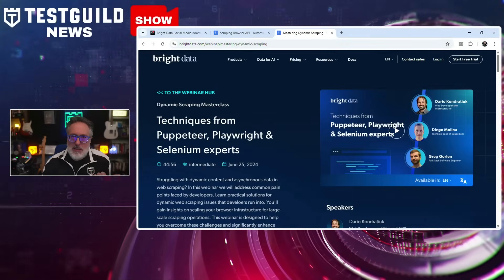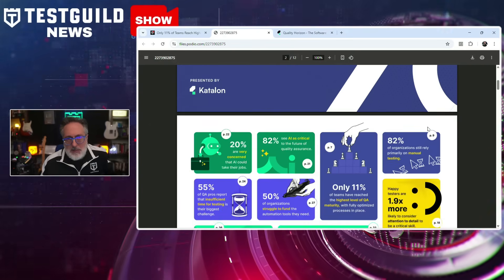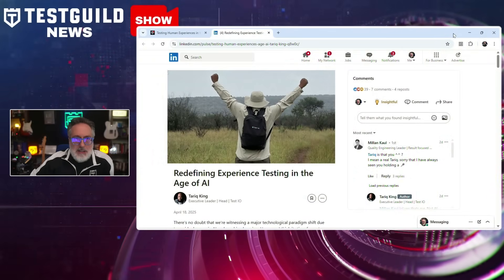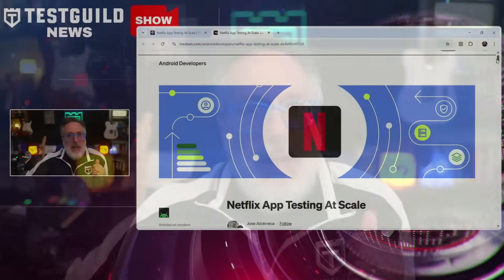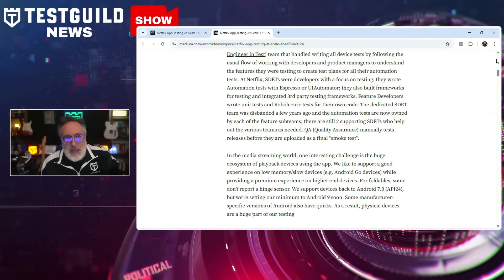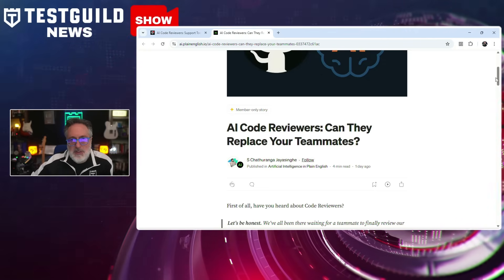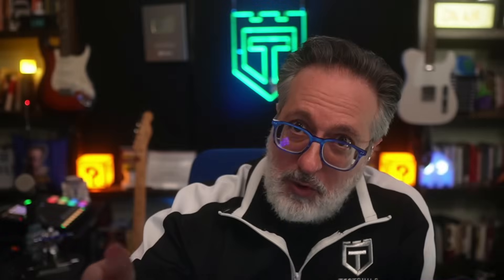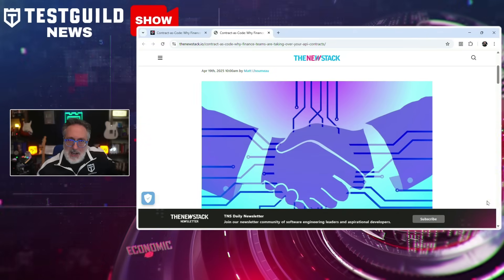Scraping Browser, Netflix App Testing. AI code Reviews and More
What are some features of Scraping Browser that can help your automation tests?

How does Netflix App Test at Scale?

Are AI code reviews replacing human reviewers?

 Find out in this episode of the Test Guild New Shows for the week of April 20th.  So, grab your favorite cup of coffee or tea, and let's do this.

⏱️TIMESTAMPS⏱️
0:16 Scraping Browse Credit
1:16 The future of QA
2:42 AI Human Experiences
3:51 Netflix Scale Testing
5:06 FinTech Webinar
5:47 AI Code Reviews
6:55 Bauplan 7.5M
7:22 Contract as Code
8:45 ZAPTEST AI